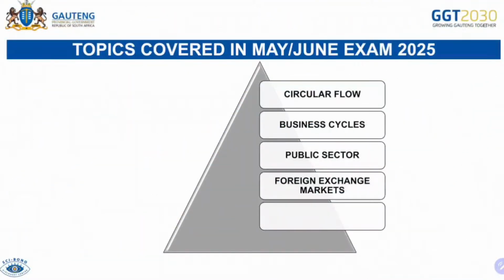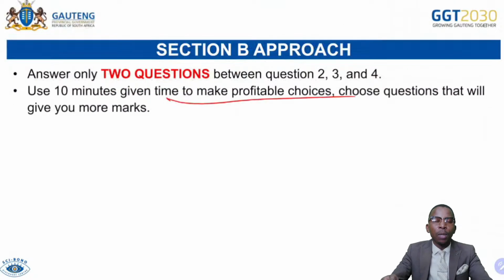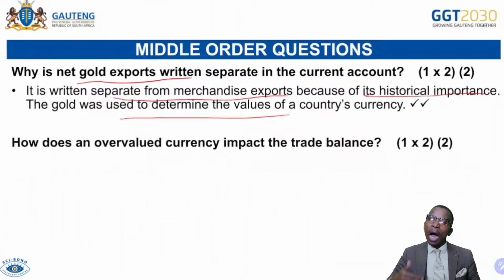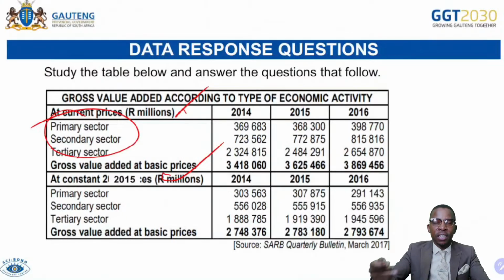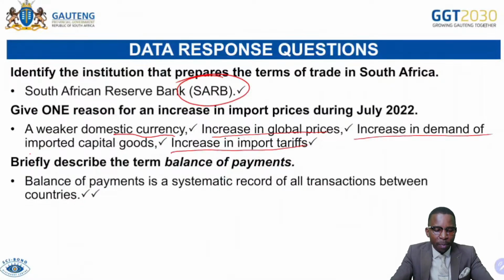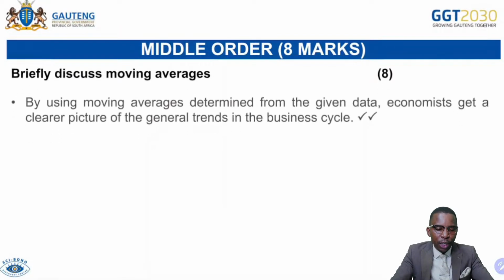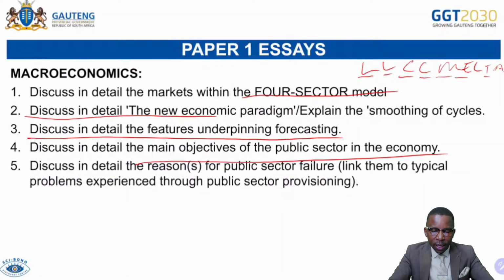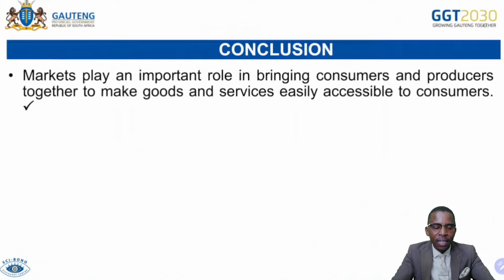ECONOMICS REVISION PAPER 1 GRADE 12 FOR 18 JUNE 2025